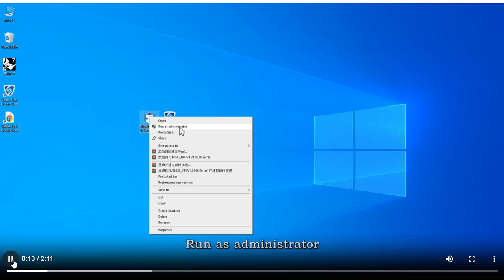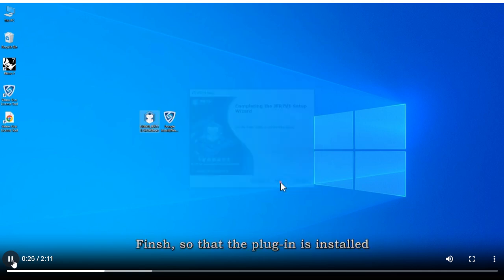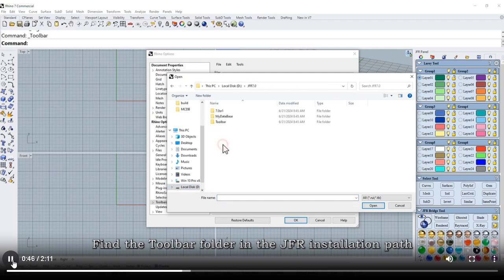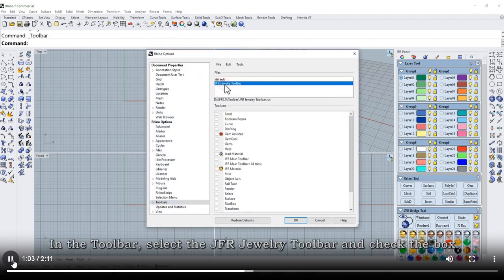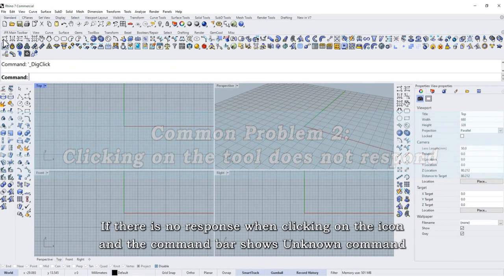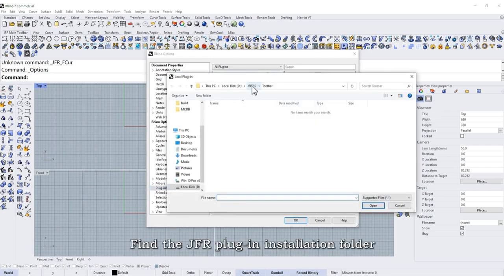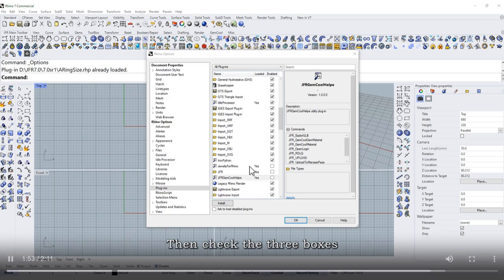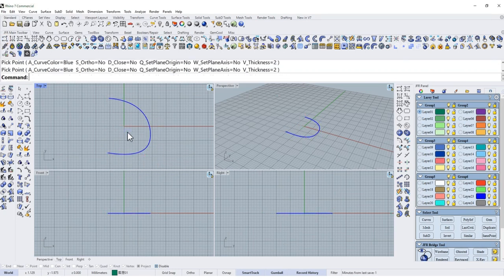how to Install the JFR plugin Drive and common problem solution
In this video, I'll show you how to Install theJ FR plugin Drive and common problem solution

using Rhino JFR. With this tool, jewelry design will be much easier.

INDIA dealer : JAK3D
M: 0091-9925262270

We will be updating more jewelry 3d design tutorials about JFR plugin features!